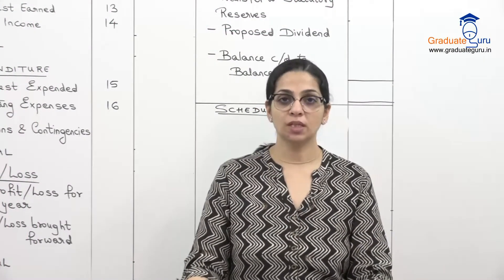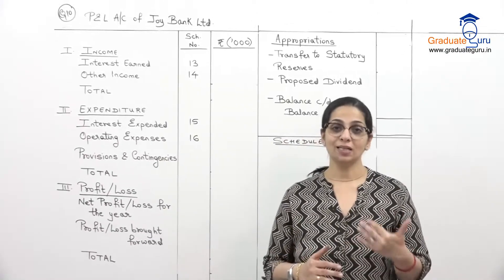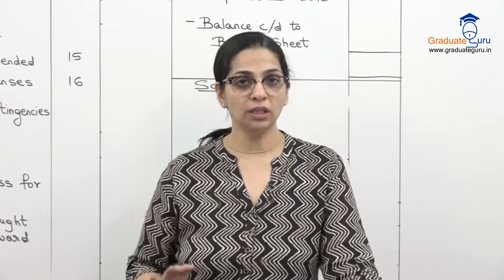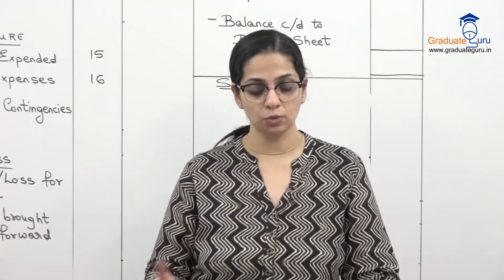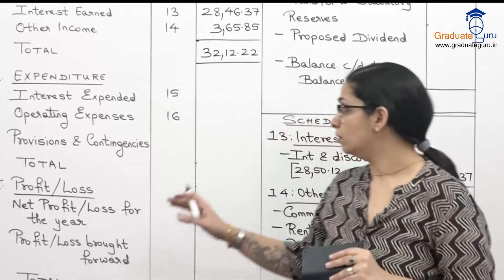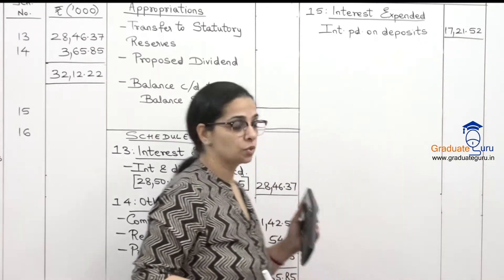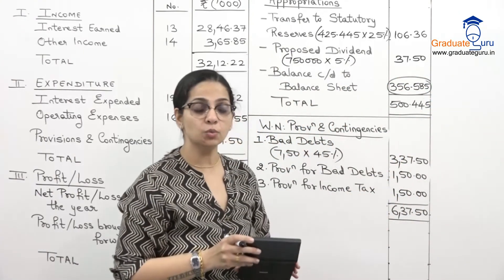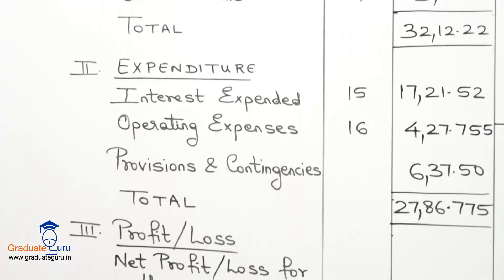Final Accounts of Banking Companies Lecture 09